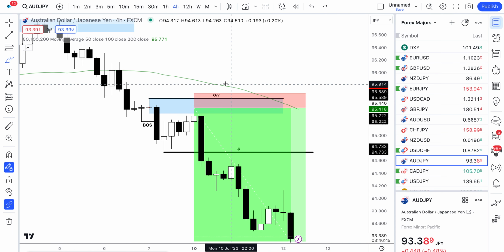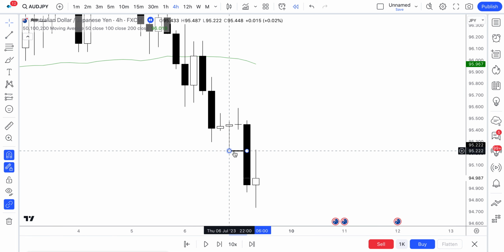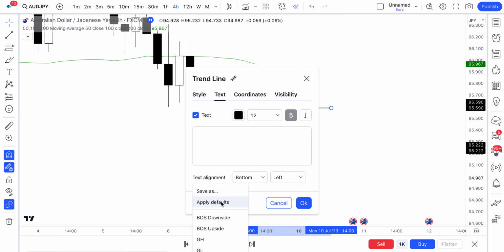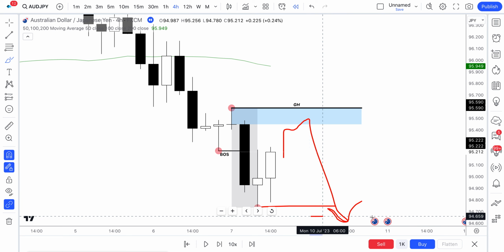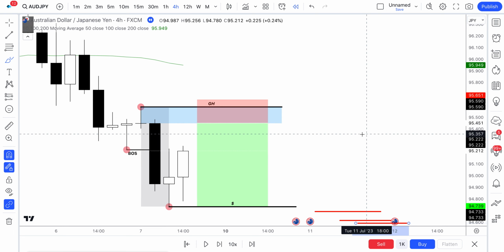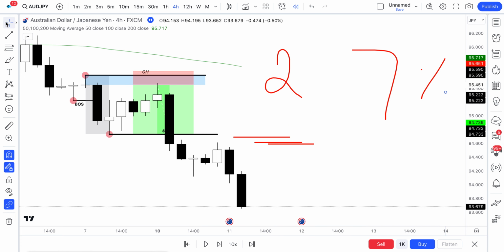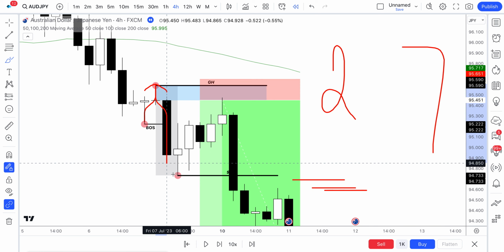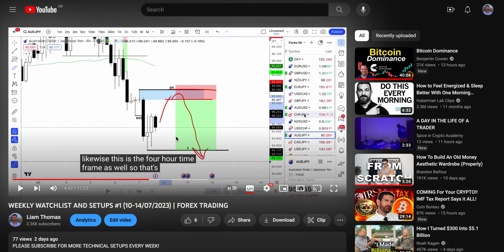Live Smart Money In Depth Trade Review/Recap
Join the best free discord community in the world.
Smart money In Depth Trade Review- AUD/JPY. This trade was all mapped out in the weekly watchlist video posted ahead of time.

Feel free to join the telegram below to stay ahead of the curve & up to date with content.